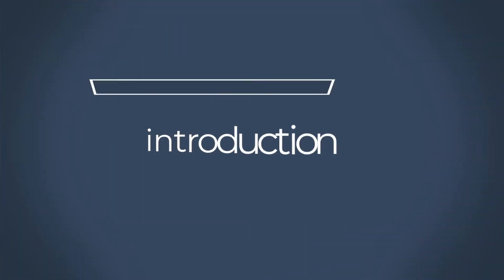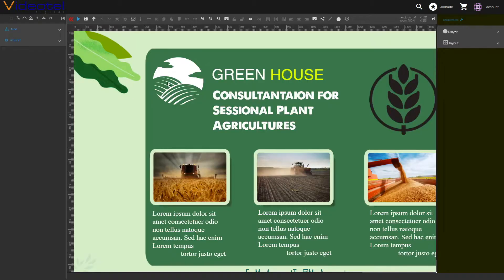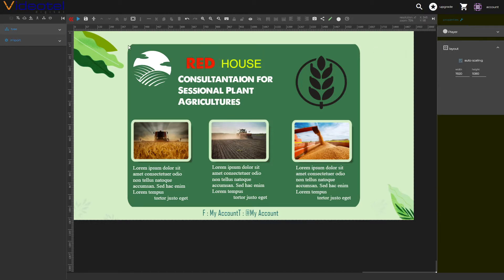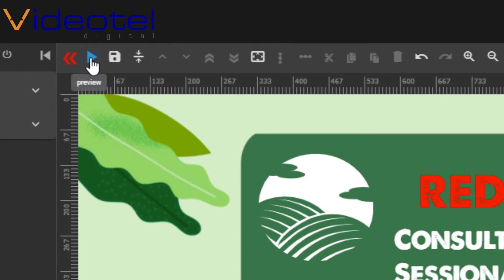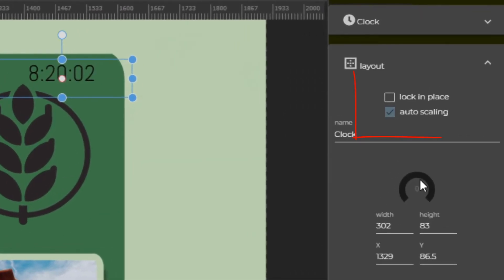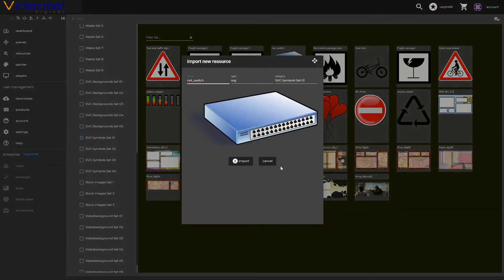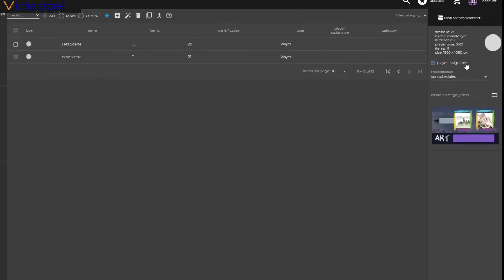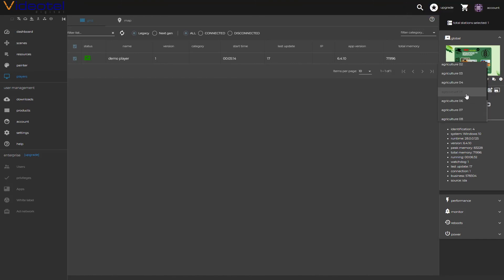Studio Web (aka Sign Studio) Training - Introduction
Set up your first campaign in less than 5 minutes. This video describes how to:
• Edit templates
• Upload content
• Edit text and images
• Add widgets like a clock
• Register your VP92